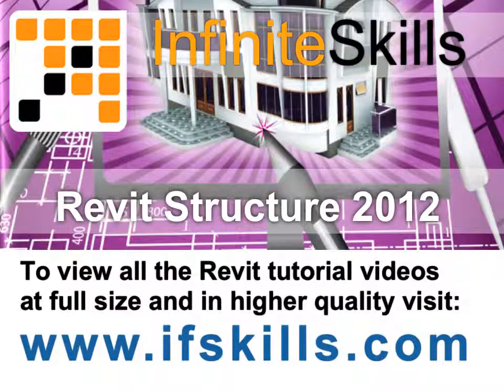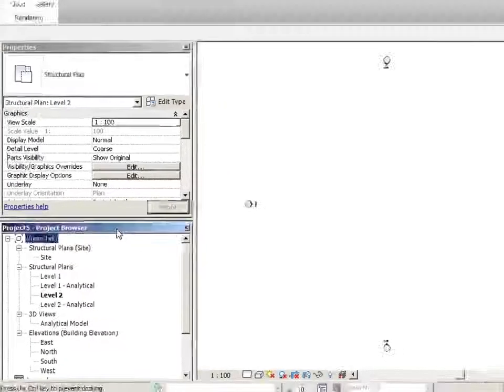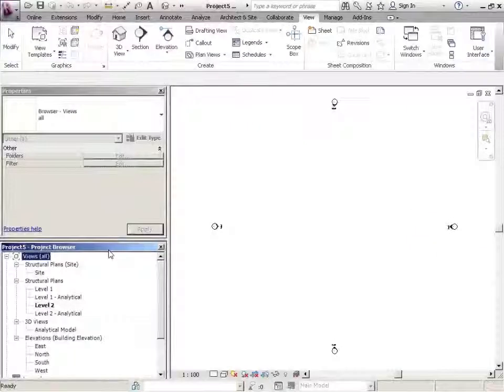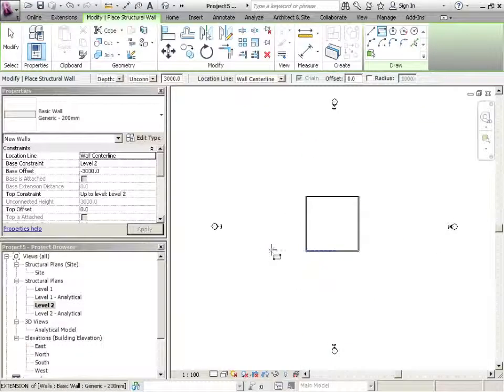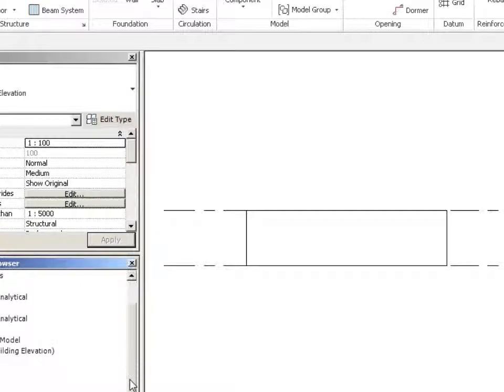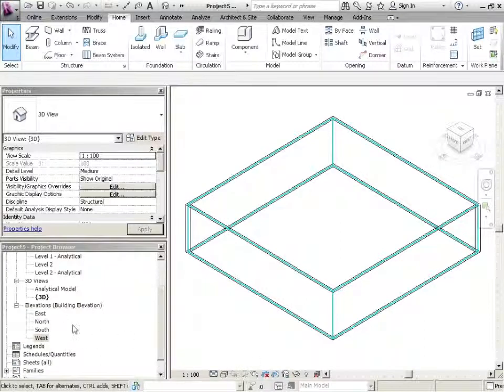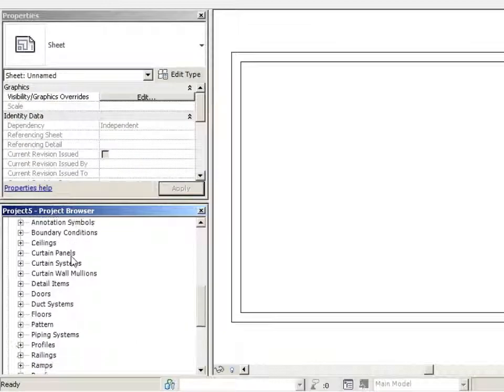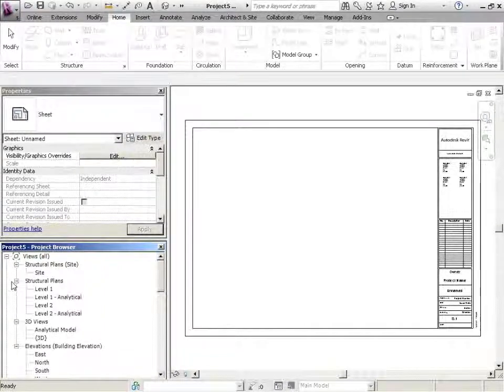InfiniteSkills Tutorial | Revit Structure 2012 Training - Project Browser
LEED and Autodesk certified professional Jay Polding demonstrates the capabilities of the project browser in this Revit Structure tutorial clip, a sample from the complete 7.5 hour training course from InfiniteSkills. YouTube